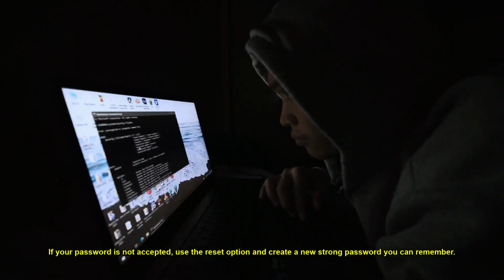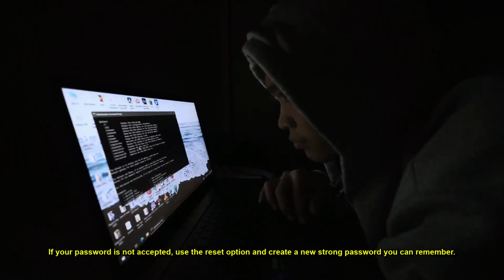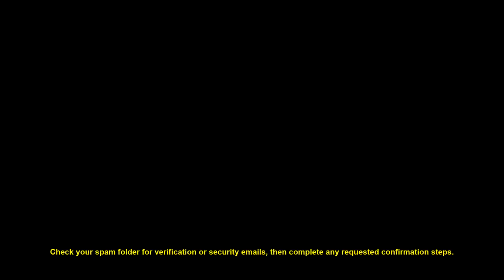How to authorize UTM tracking for LinkedIn links in HubSpot - Full Guide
In this comprehensive guide, we’ll walk you through the process of authorizing UTM tracking for your LinkedIn links in HubSpot. Learn how to effectively set up and manage UTM parameters to optimize your marketing efforts and track the performance of your LinkedIn campaigns. Whether you're a beginner or looking to refine your skills, this step-by-step tutorial will provide you with all the insights you need to enhance your analytics capabilities. Don’t miss out on maximizing your marketing ROI!